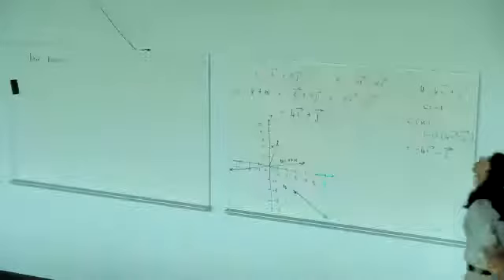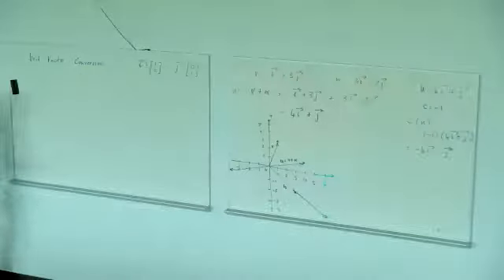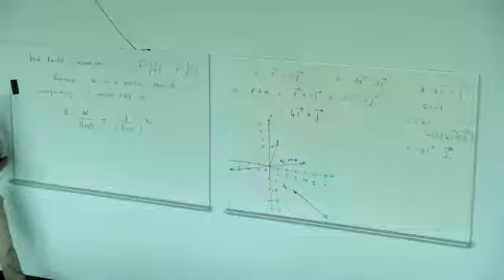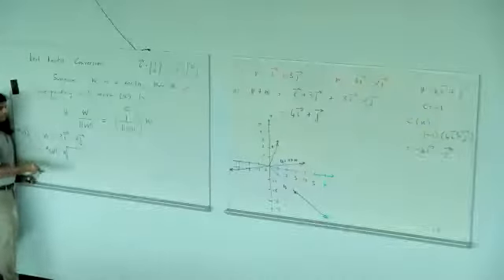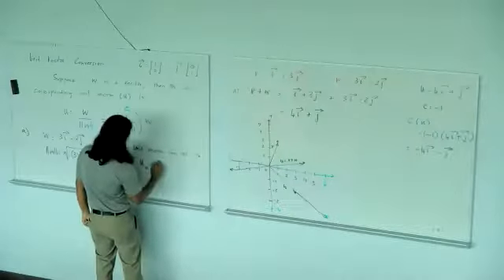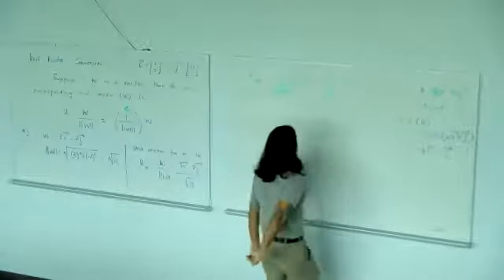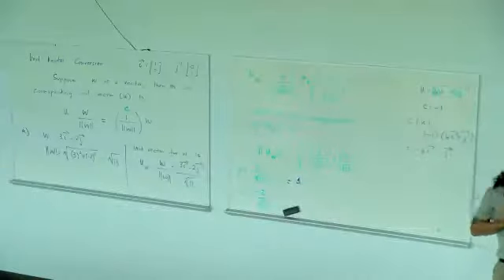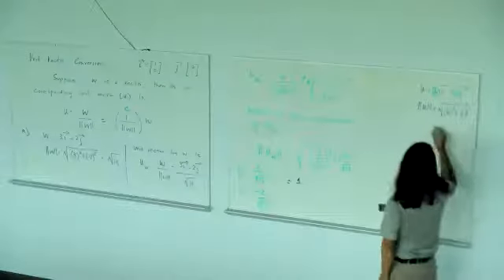Unit Vectors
Introduction to unit vectors with examples.